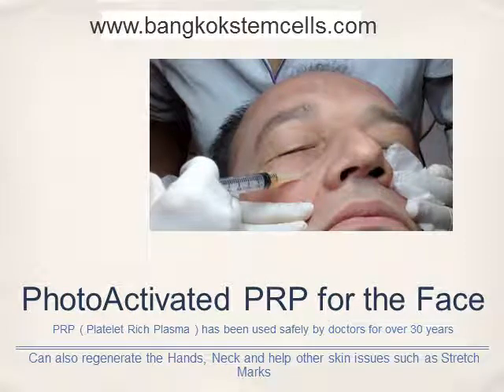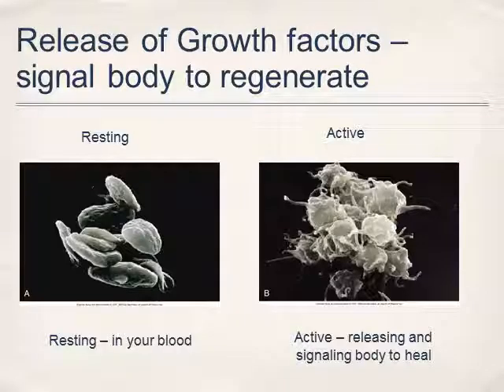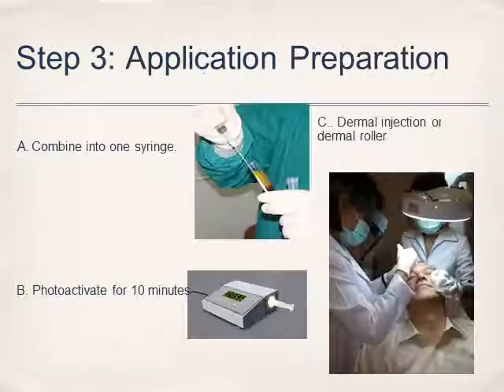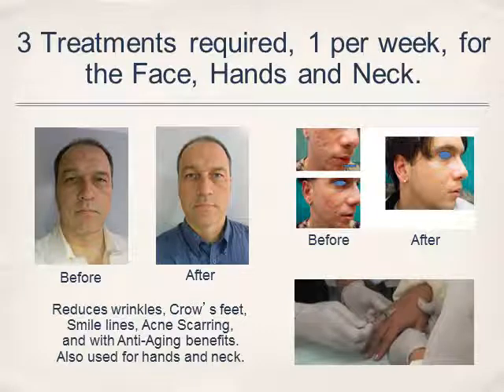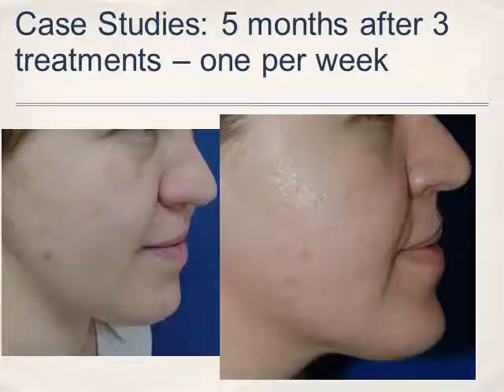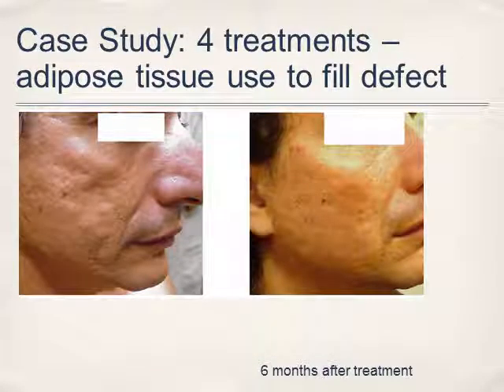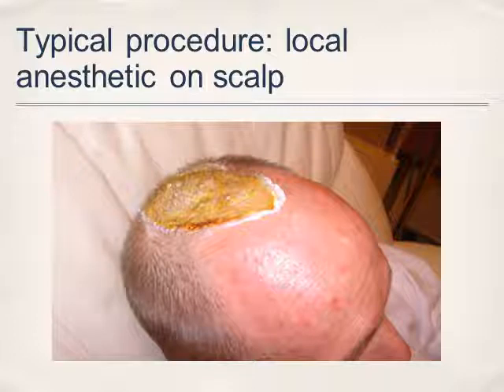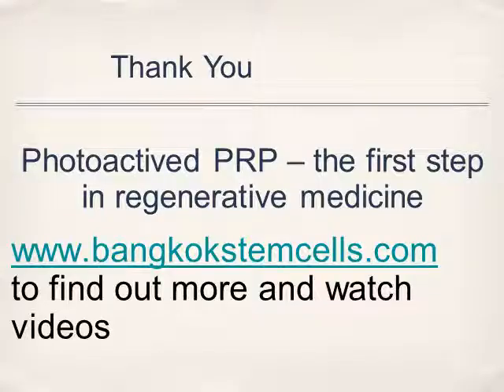Regenerative Medicine, Younger skin, hair regrowth, PRP, stem cells, stretch marks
This presentation discuss using your own cells and platelets to regenerate your body for a healthier and younger you, whether it is for your face, neck, hands, stretch marks, acne scarring or hair growth. This hair and skin treatment is safe and scientifically based regenerative medicine.